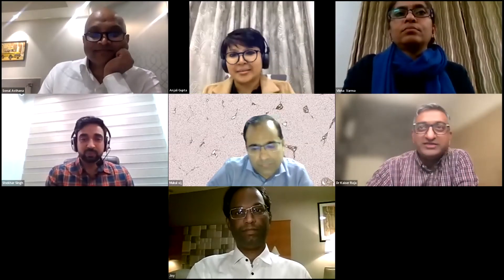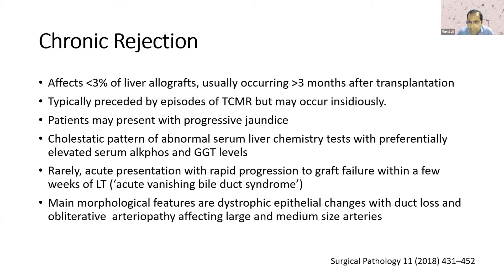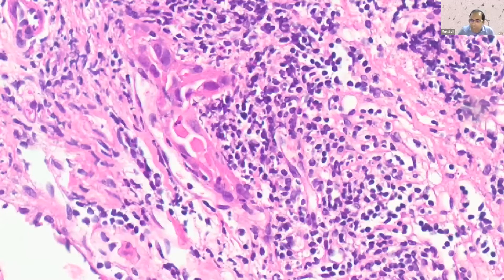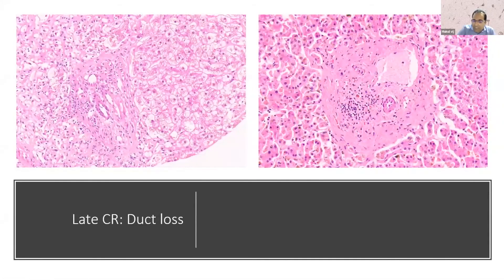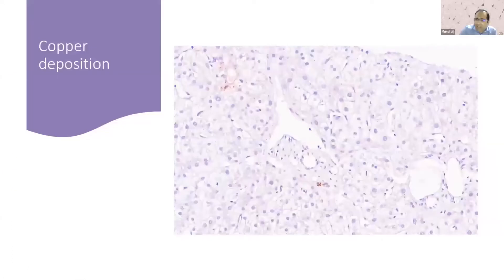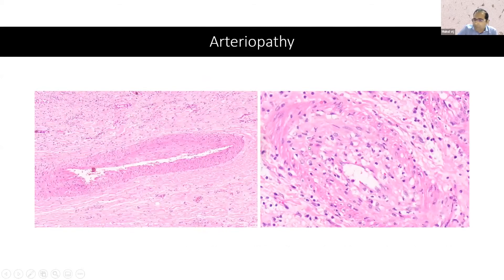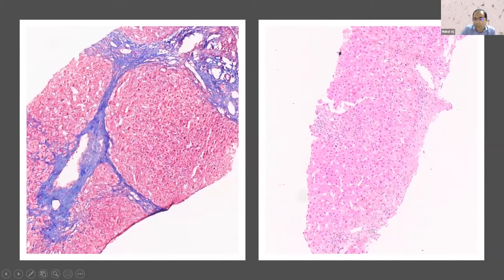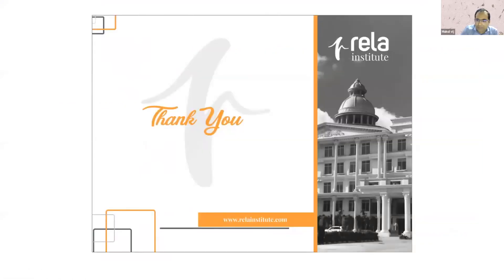Chronic Rejection in Liver Transplant: Pathologist’s Perspective by Dr. Mukul Vij - THC2021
Lecture on "Chronic Rejection in Liver Transplant: Pathologist’s Perspective" by Dr. Mukul Vij, from Transplant Hepatology Course 2021, 18-19 Dec'21

About the Speaker - Dr Mukul Vij
Director- Clinical Laboratories & Senior Consultant Histopathologist
Dr. Rela Institute and Medical Centre (RIMC)
Chennai, India